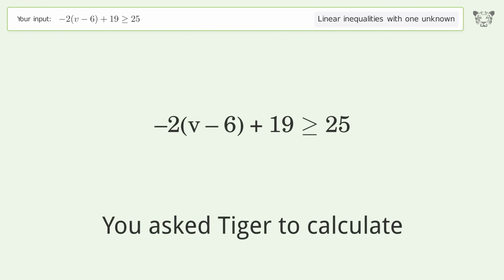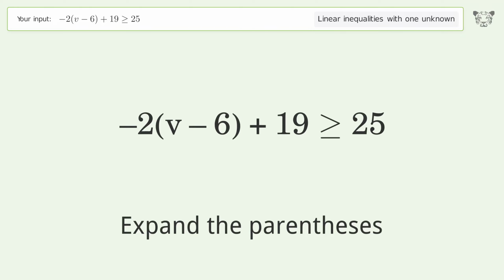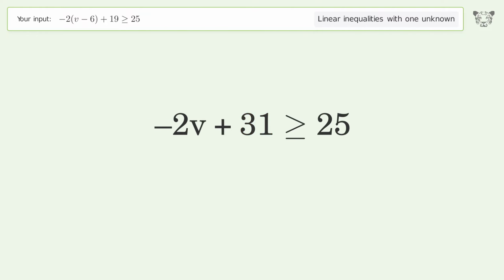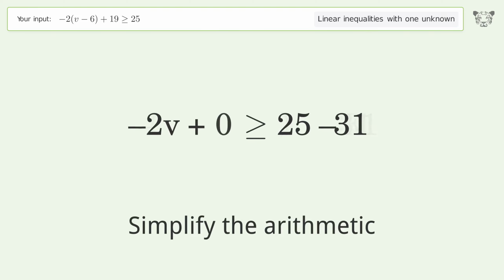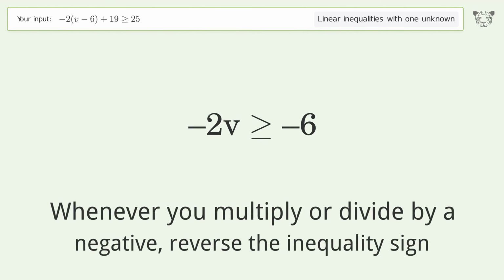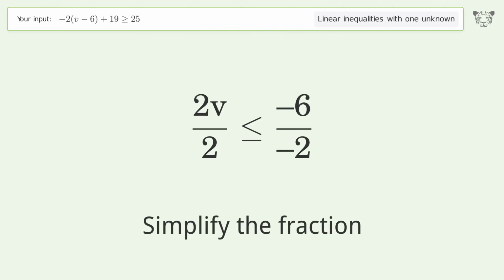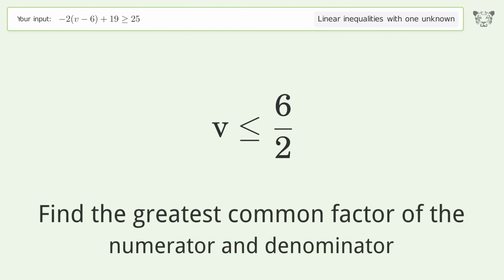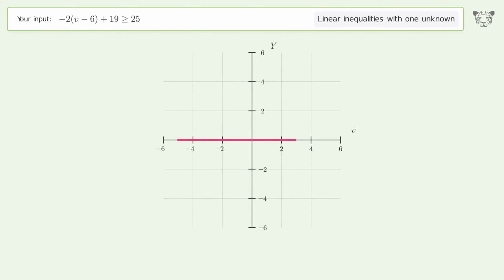Solving Linear Inequalities: -2(v-6)+19 is Greater Than or Equal to 25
Struggling with -2(v-6)+19 is Greater Than or Equal to 25? Watch our step-by-step video on Tiger Algebra to master this linear inequality effortlessly. Also, check out for more tips and tricks